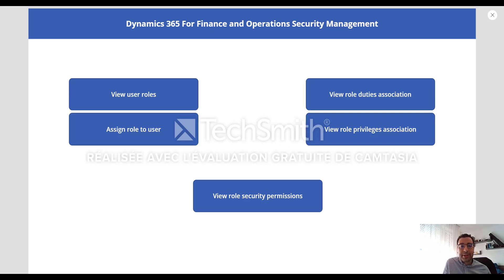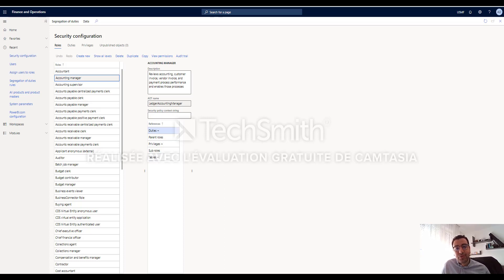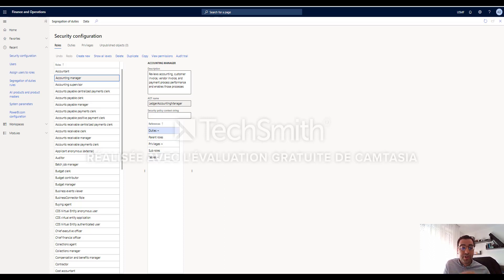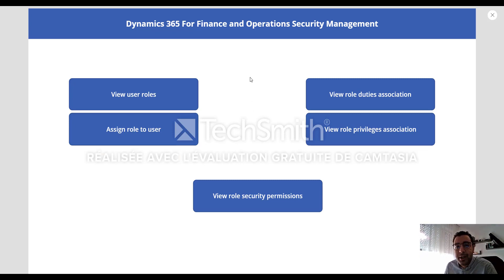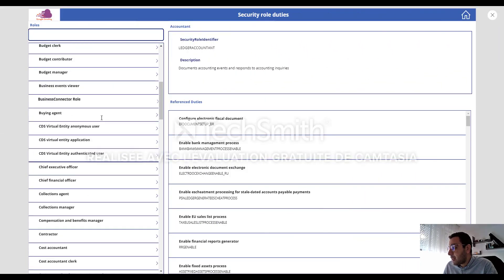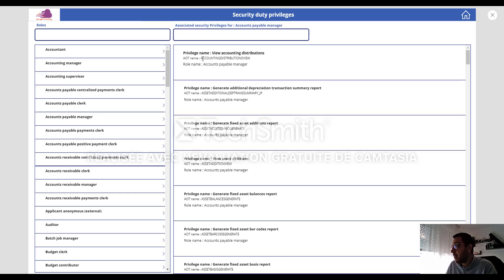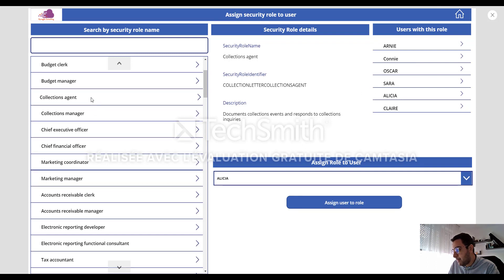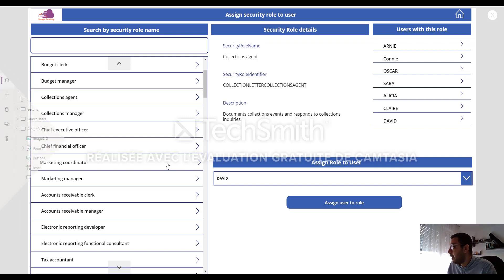Managing security in Dynamics 365 For Finance and Operations via PowerApps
In this video i explain how we can use PowerApps to manage security roles in Dynamics 365 FinOps, through Power Apps application .